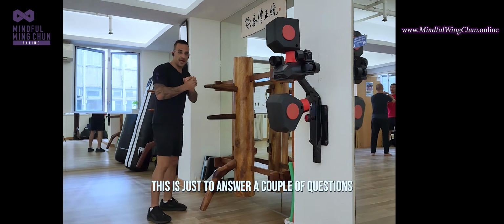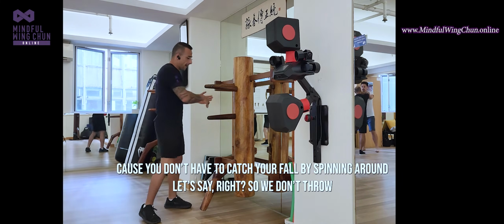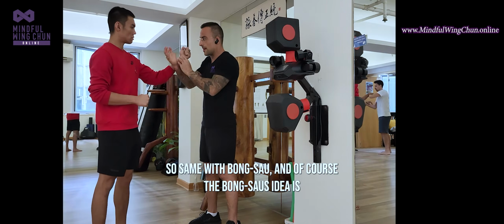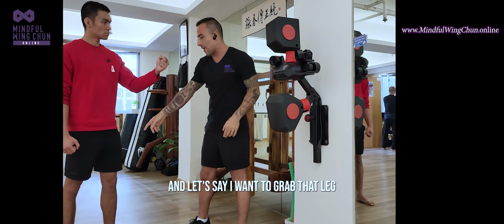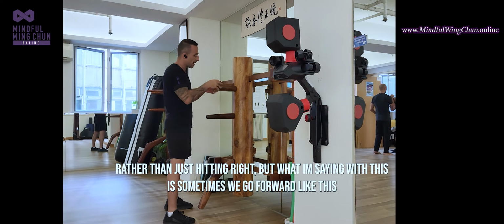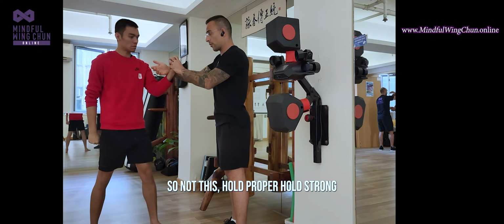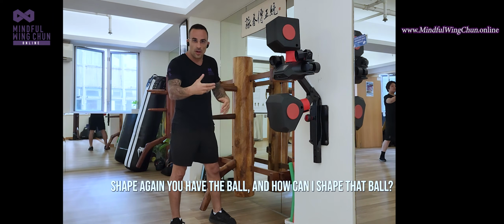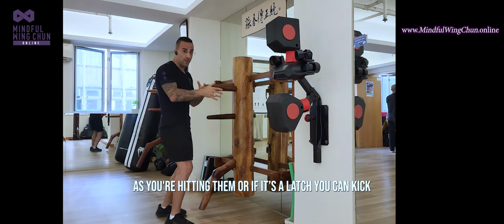Wooden Dummy - Important points for practice - Wing Chun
**Apologies on the poor quality of sound**

In this video, Nima answers some questions by highlighting some important ideas and pointers for the correct practice of the Wooden Dummy form.  We must look beyond mere techniques and look into the type of forces - their trajectory, direction and most importantly CONNECTING top the dummy's mass.